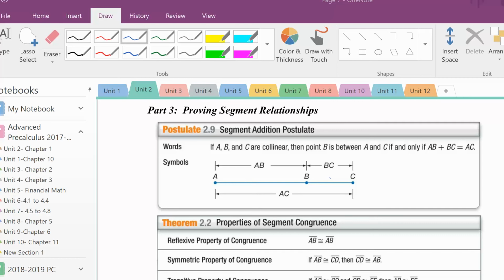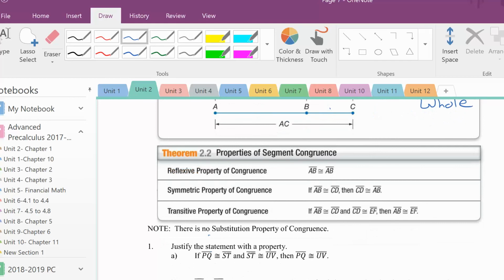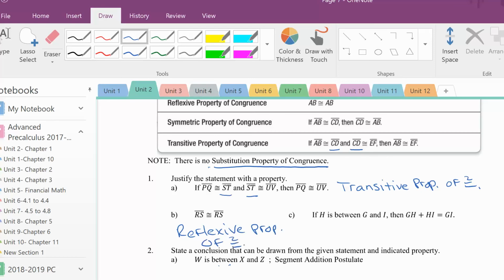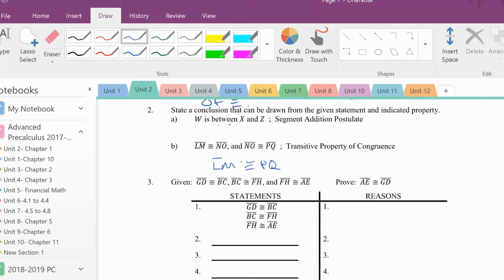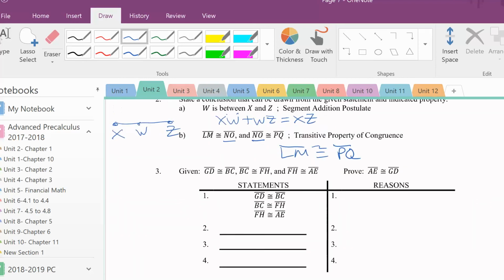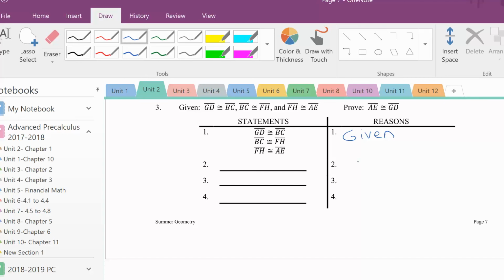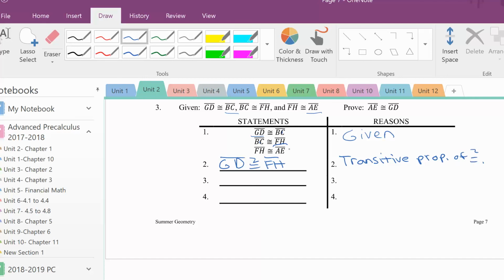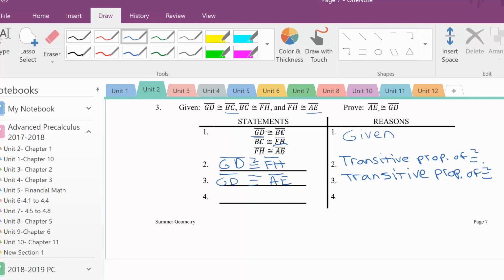Unit 2 Part 3 Notes Video